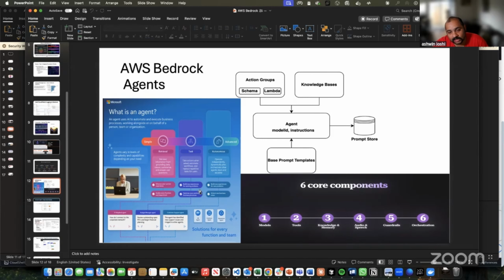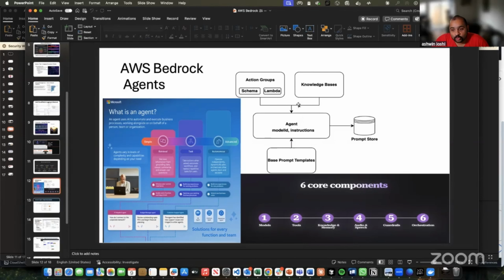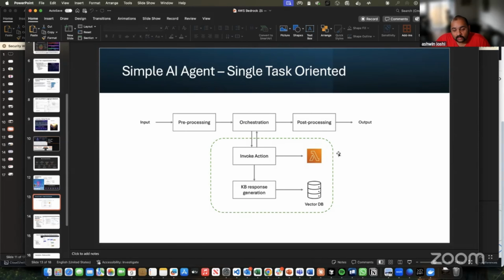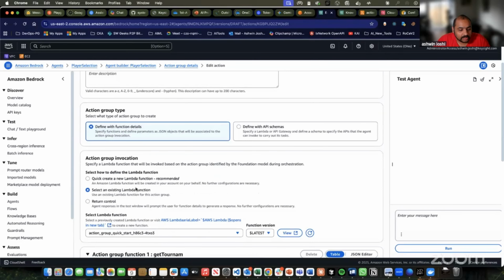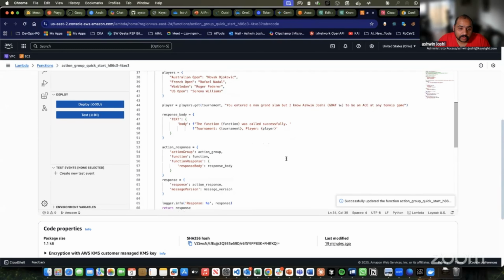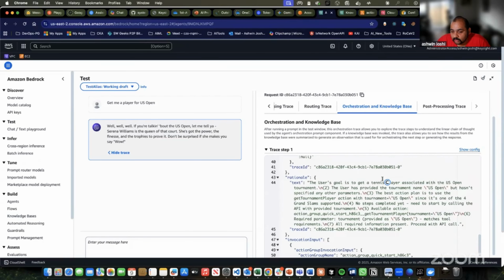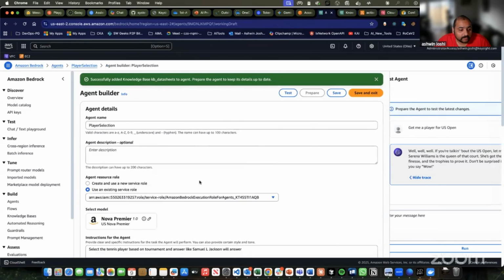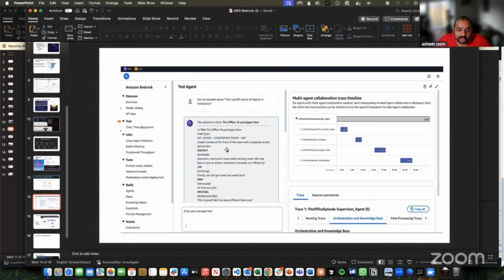Build AWS Bedrock Agents with Plain Lambda Functions and Make your agent talk like Sam L Jackson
Here we explore how we can setup simple Lambda and KnowledgeBase into simple agents. In upcoming videos we will explore "API Schema " based Lambda functions and "Multi-Agent Collaboration"